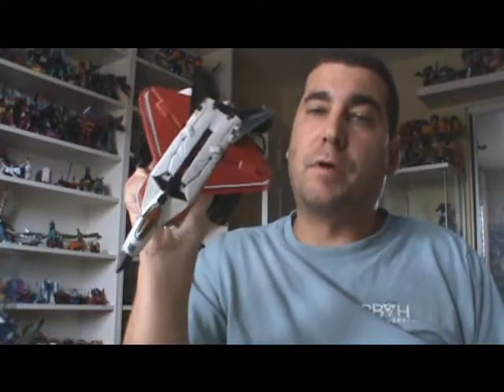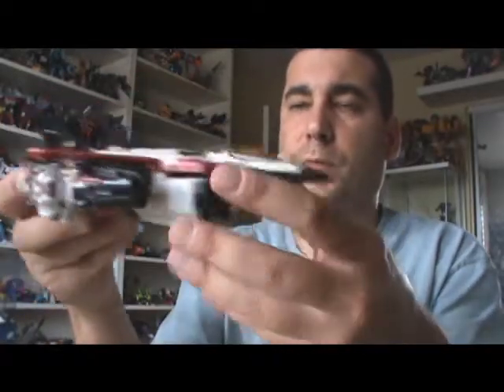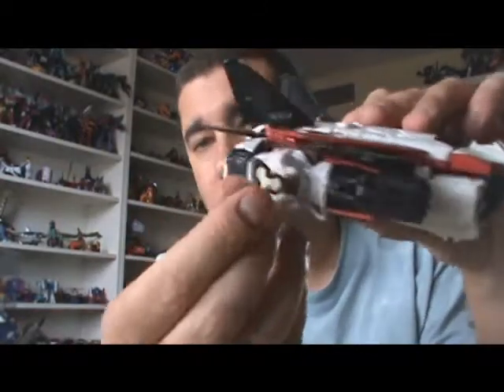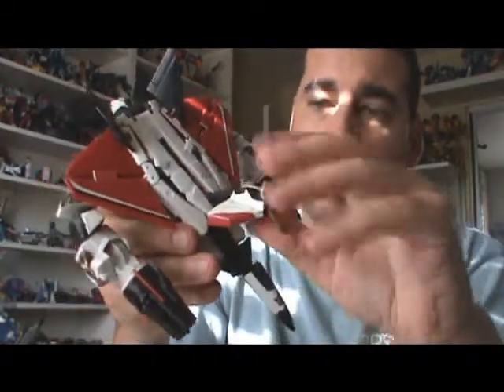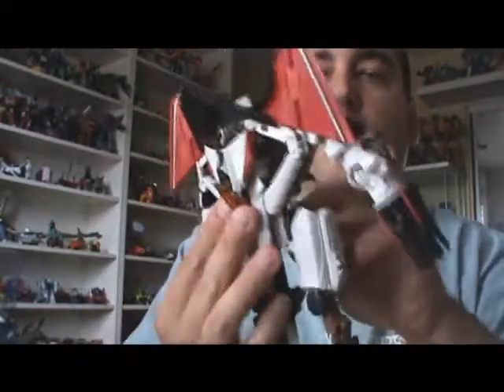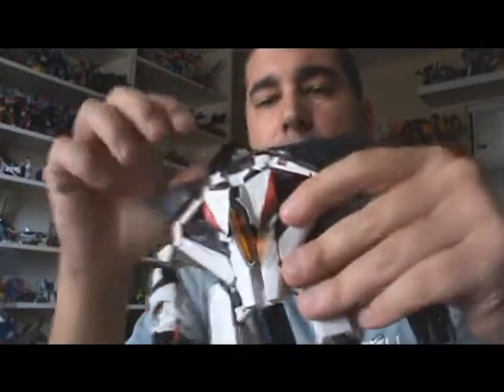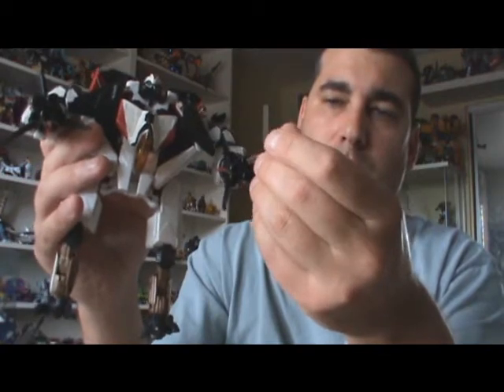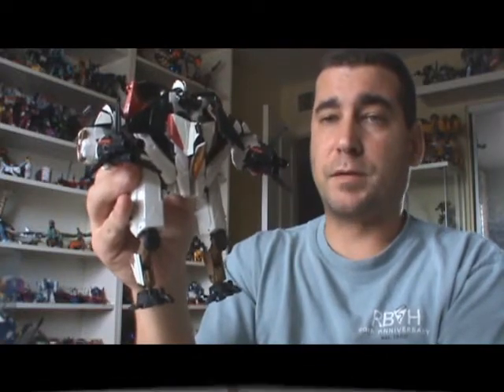Transformers ROTF Ramjet Review